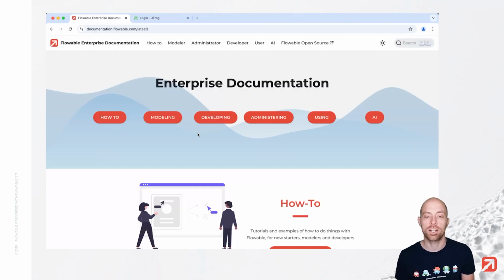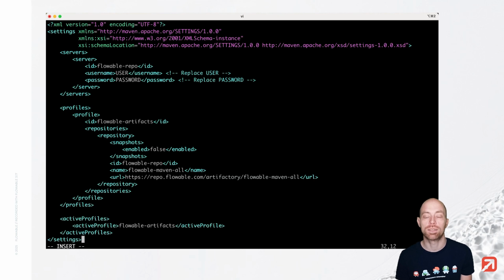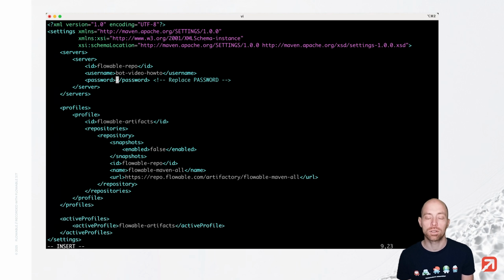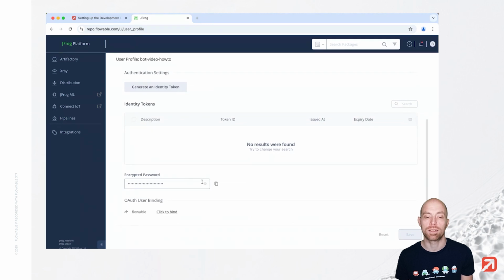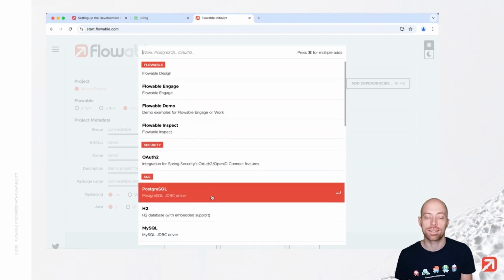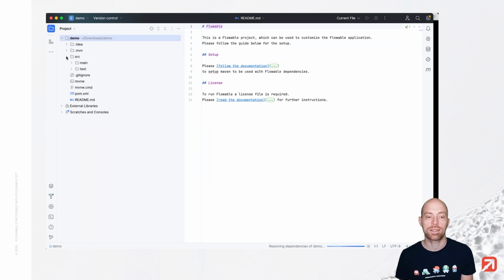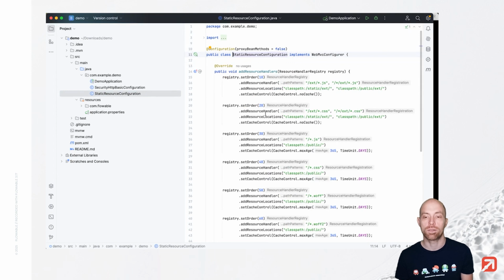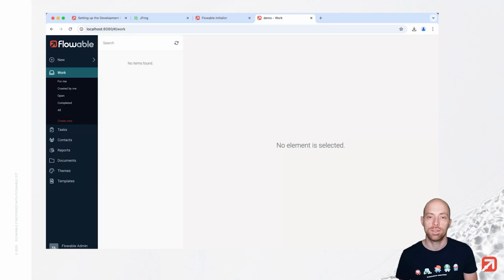Connecting to the Flowable JFrog Maven Artifactory | 2025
In this video Valentin Zickner, Product Software Engineer at Flowable, will go through how customers can connect their local Maven installation to the Flowable JFrog Repository.

▶ Table of Content:
00:00 Introduction
00:23 The relevant documentation
00:53 Creating the .m2 folder in case it doesn't exist
01:13 Creating the settings.xml file
01:44 Using the password for the artifactory
02:55 Creating a Flowable project with start.flowable.com
03:32 Exploring the generated project
05:00 Starting the application
05:26 Wrap-up